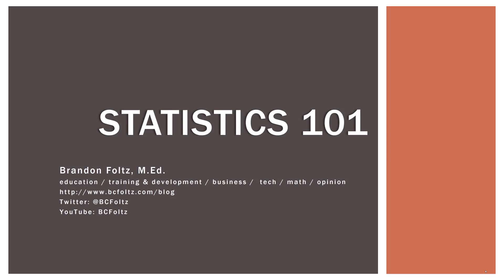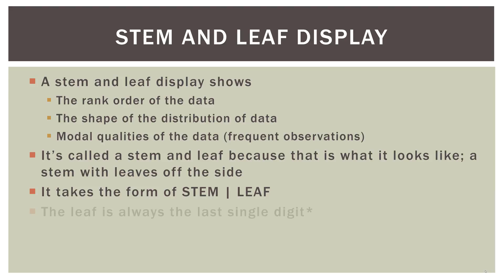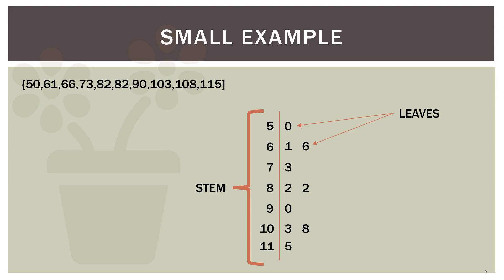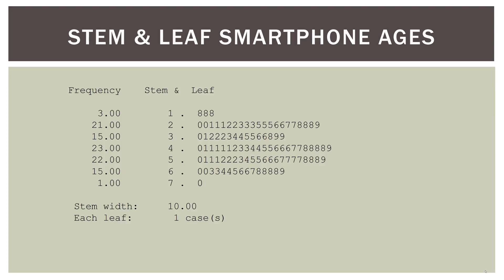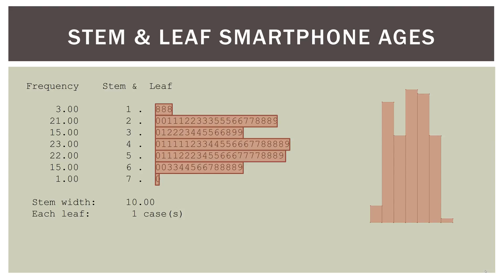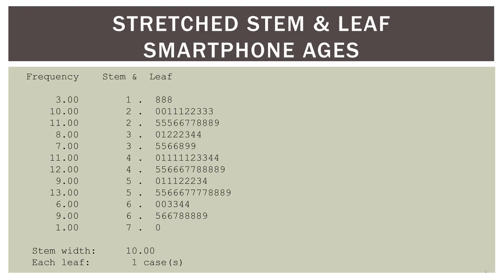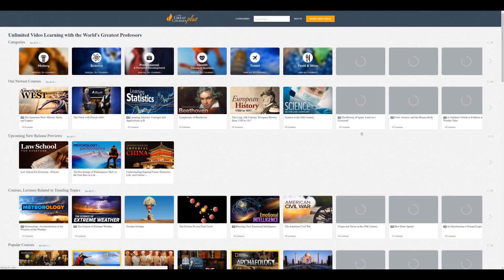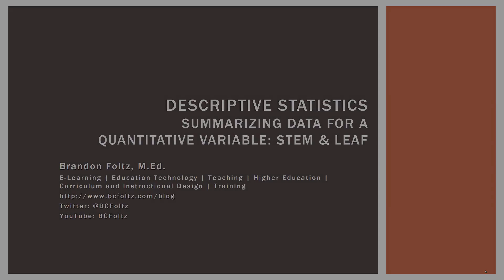Statistics 101: Descriptive Statistics, Stem and Leaf Diagrams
In this video, we learn how to make stem and leaf diagrams.

The Great Courses Plus is currently available to watch through a web browser to almost anyone in the world and is optimized for the US market. The Great Courses Plus is currently working to both optimize the product globally and accept credit card payments globally."